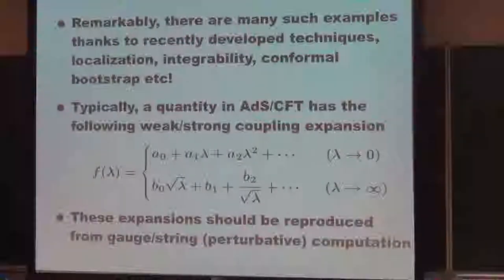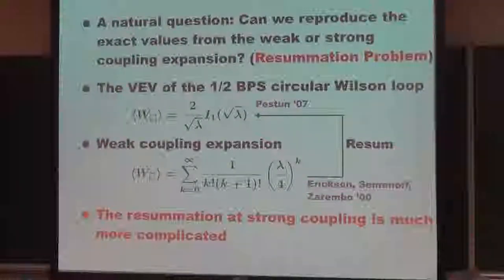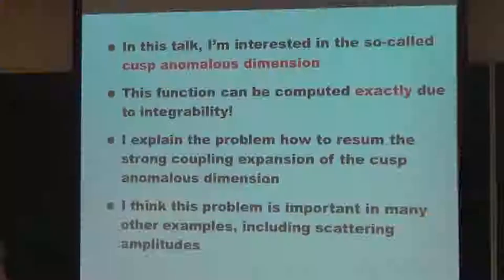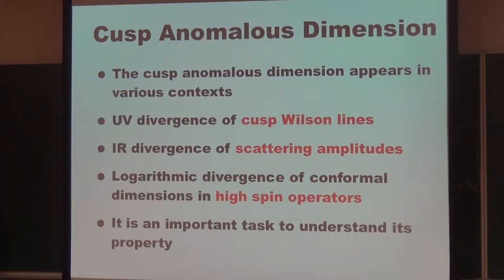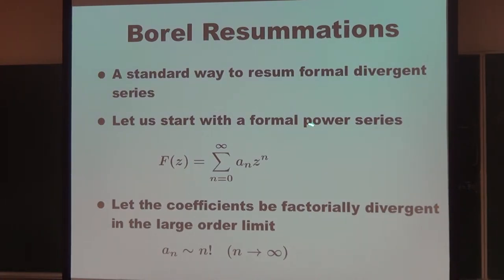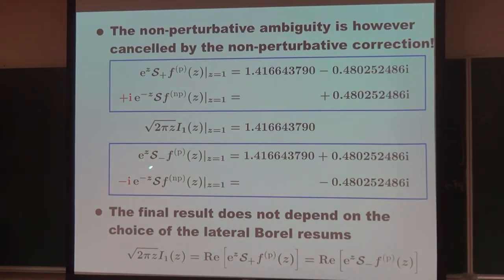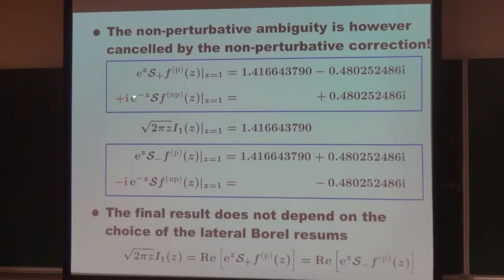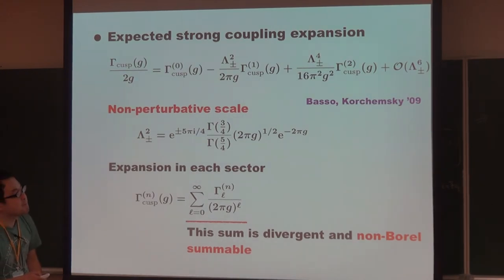Yasuyuki Hatsuda, Strong coupling resummation of the cusp anomalous dimension Part I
Amplitudes in Asia 2015